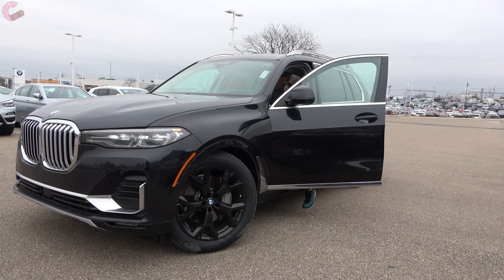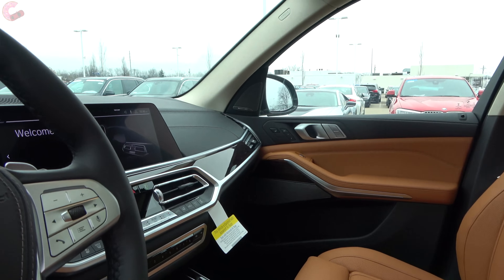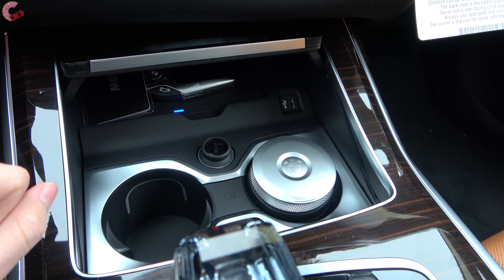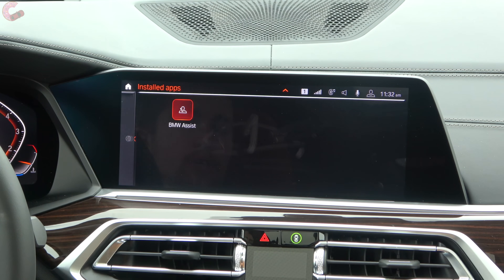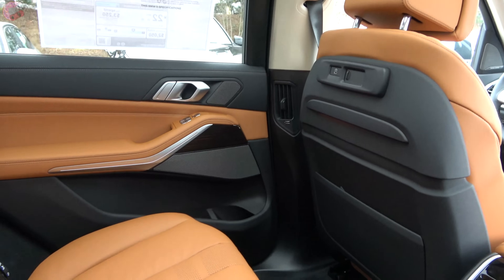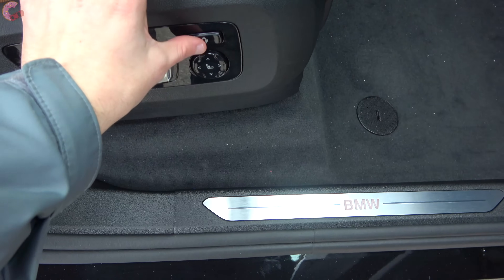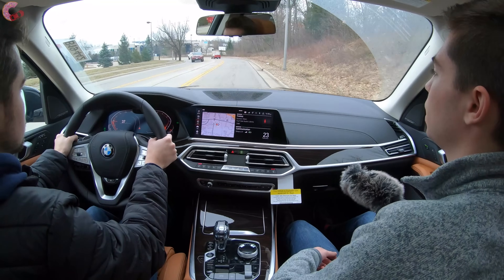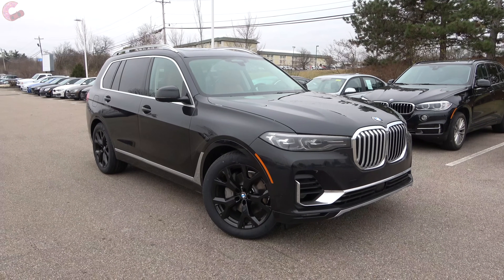2019 BMW X7: FULL REVIEW + DRIVE | Meet BMW's Rolls-Royce Cullinan!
Is the all-new 2019 BMW X7 the ultimate luxury SUV?? Let's find out in this IN-DEPTH REVIEW and TEST DRIVE of the 2019 BMW X7 xDrive40i! The X7 M Sport and Luxury (shown) trims will be ALL be covered in this review as well as the X7 xDrive50i and xDrive40i! During the video, we will show you the performance data of the two engines (50i and 40i), the X7's acceleration, 0-60 MPH, ride quality, steering and handling, driving dynamics, cargo capacities, distinct styling cues, interior technology and functionality, newest BMW iDrive 7.0 system, exterior styling and much more! So, come join us as we sample this automotive delicacy in a very detailed review that will leave no questions unanswered!

Video Contents:
Detailed Exterior Walkaround: 1:24
Interior Design, Tech & Amenities: 5:41
Occupant Opulence & Cargo: 22:24
Powertrain & Test Drive: 34:25
Pricing Information: 44:18

As Tested (X7 xDrive 40i Luxury): $89,495

*Links*
Special thanks to...
BMW of Cincinnati North, in Cincinnati, OH:
105 W Kemper Rd, Cincinnati, OH 45246

"Flaming Mansions" by Text Me Records / Jorge Hernandez is free for use on YouTube for any purpose.